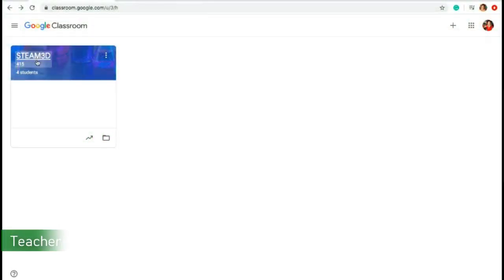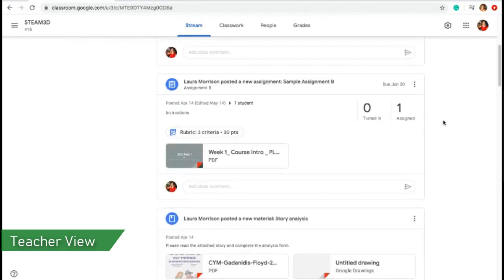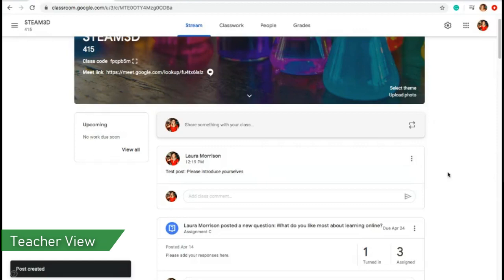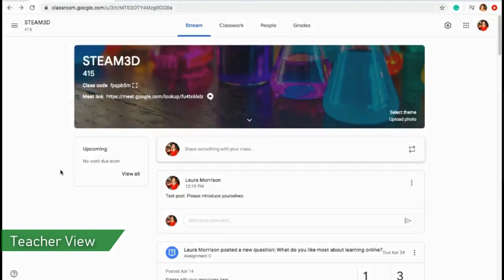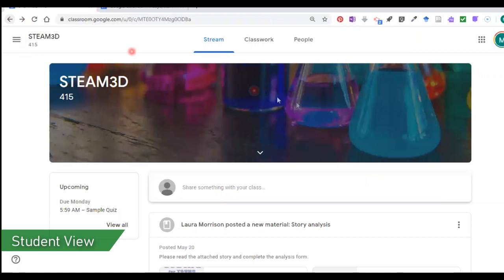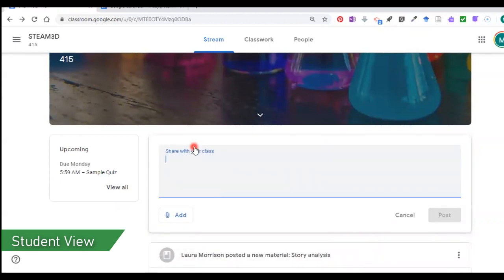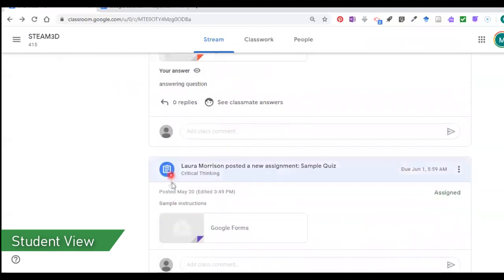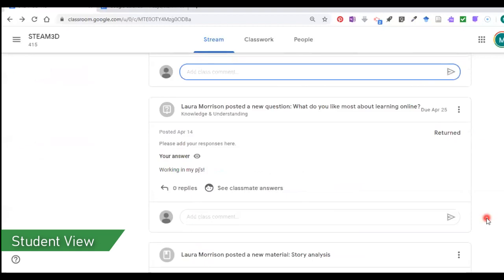Intro to Google Classroom: Stream View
In this video, Laura and Margie illustrate the Stream View in Google Classroom, including how to differentiate the types of posts, class material, and assignments that are posted.